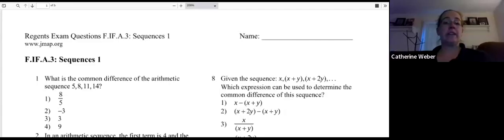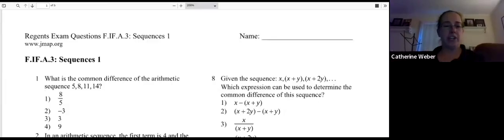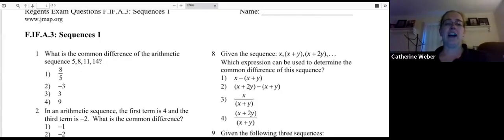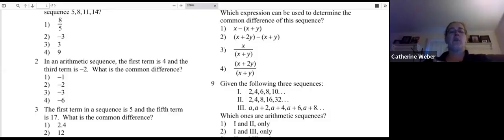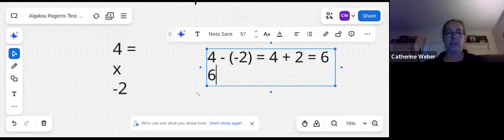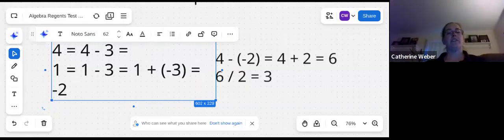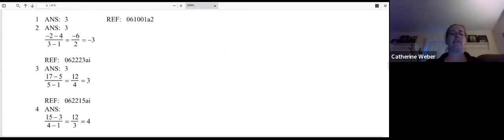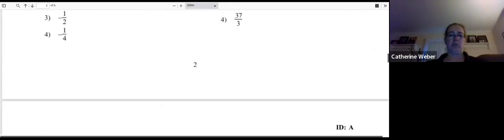2_Sequences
Session #6 lesson